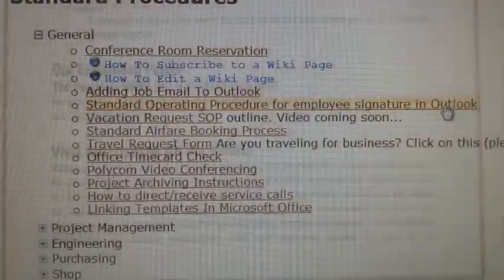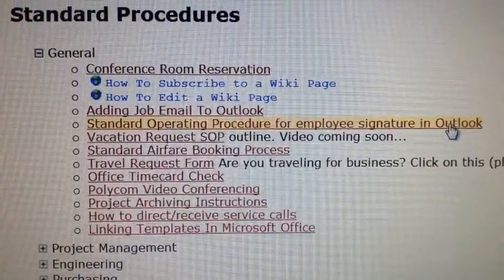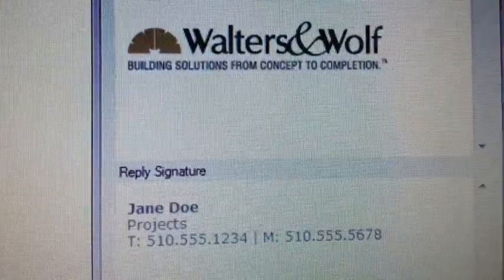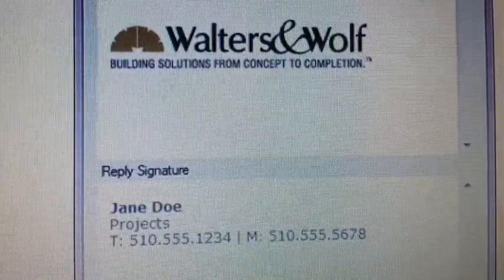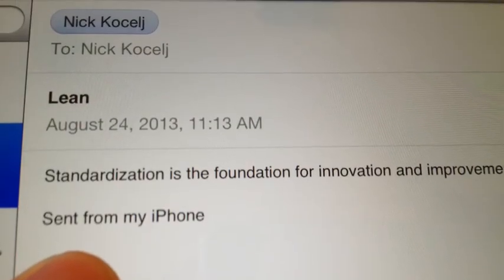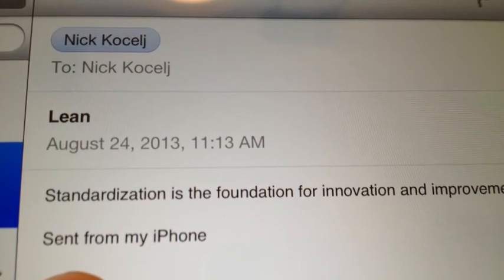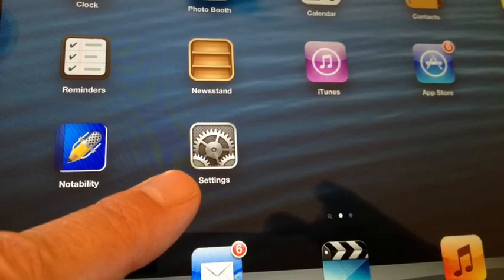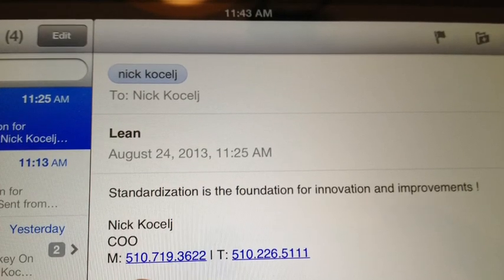Keeping It Standard - nkocelj